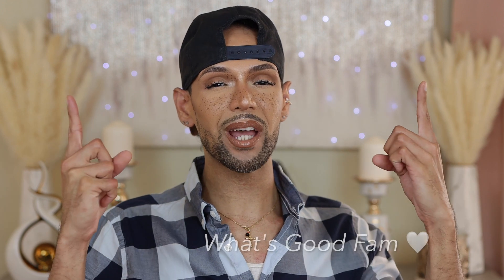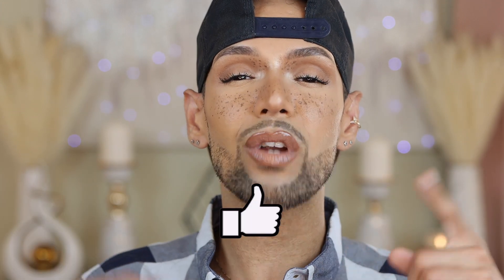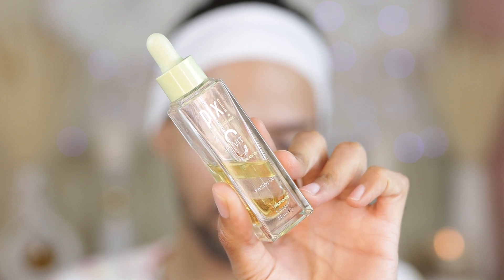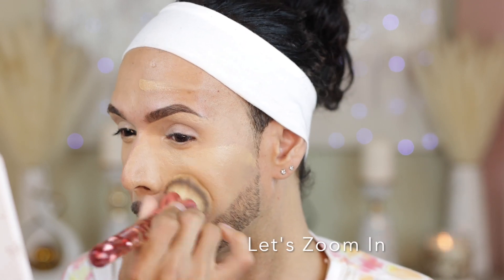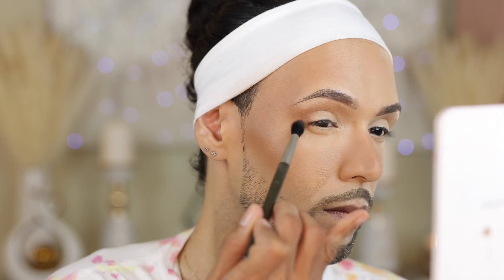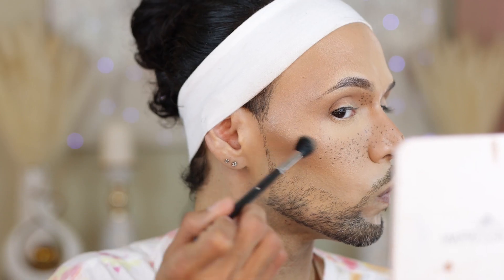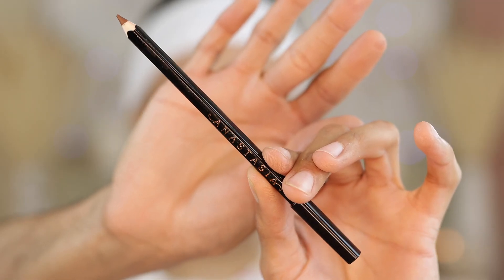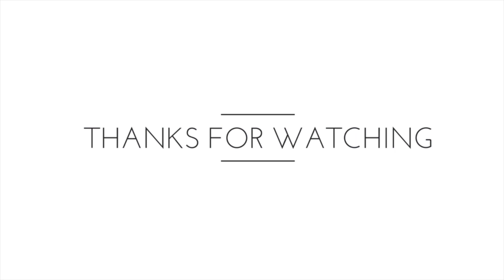EXTREMELY EASY SUMMER PROOF MAKE UP | SUMMER MAKE UP TIPS | FRECKLE SEASON IS HERE !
What good everyone,

Today is all about the skin and how to keep your make up light in the summer but allow the products to perform thought extreme Climate changes.

Special mentions
Mac_Daddy love him and his brand Artist coutour

Products mention ⬇️

Pixi vit C primer oil
One\Size secure the blur make up magnet primer
Lancôme Teint ideal color correct in the color peach
One\Size turn up the base bbb cream
Charlotte Tillbury Magic away concealer
One\size Ultimate setting powder
One\size turn up the base versatile powder Foundation
One\size made for shade bronzer & sculpt trio
Mac Cosmetics cream color base in Hush
Freck beauty Freck og
Mac cosmetics wisper of gilt highlighter
P.Louise base in rumor 0
Mac cosmetics rice paper e\s and nylon E/S
Mac cosmetics false lash mascara
Mac cosmetics fix plus

Lips
Abh cool brown
Artist Couture silk cream lipstick 💄
Artist Couture uncensored 2.0 lip gloss ✨

Xo